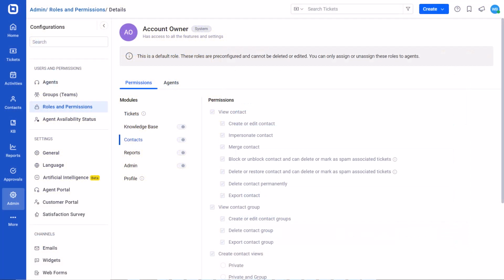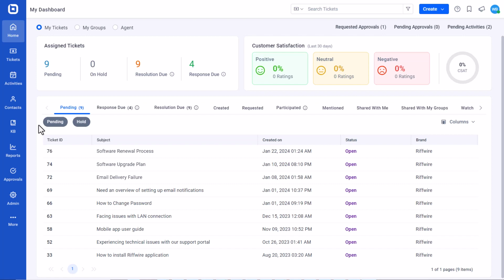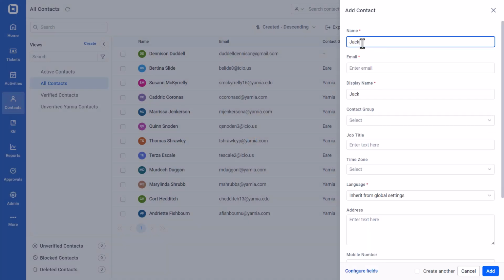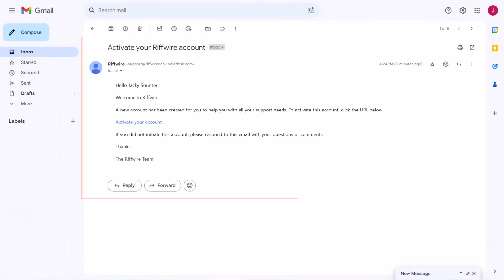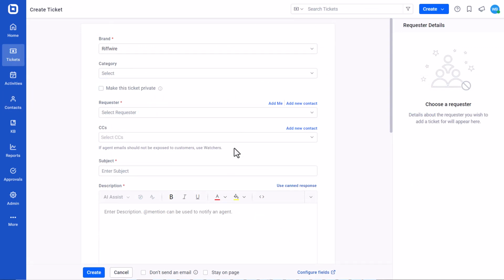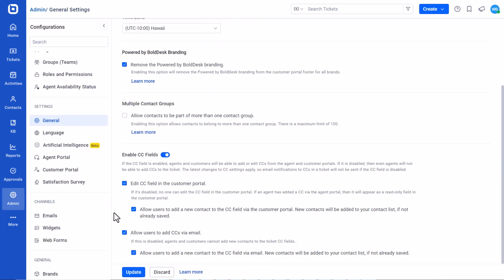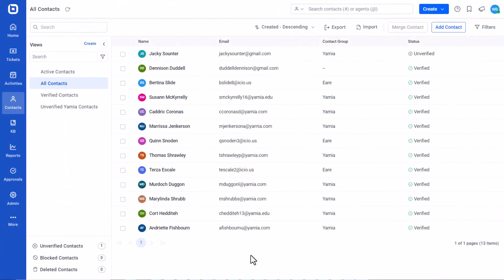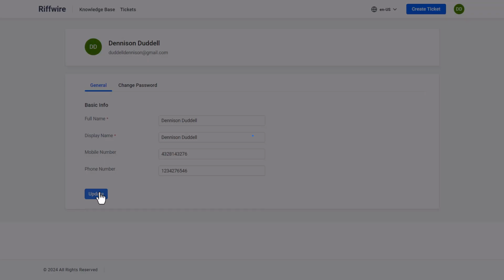How to Add and Edit Contacts in BoldDesk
This video demonstrates how to add or edit contacts in BoldDesk.

BOOKMARK DETAILS
[00:00] Introduction
[00:16] Permission to add or edit a contact
[00:39] Add a contact
[03:02] Edit contact details